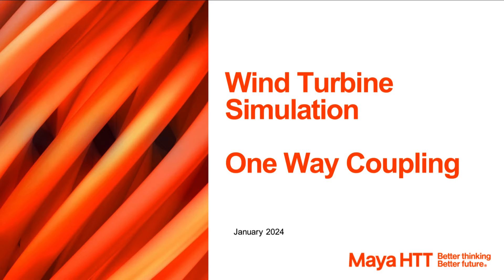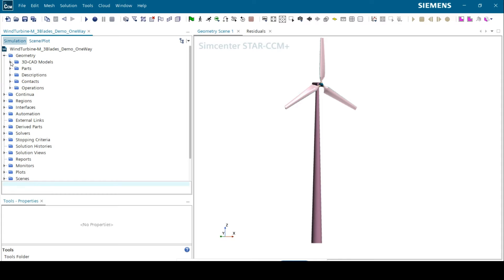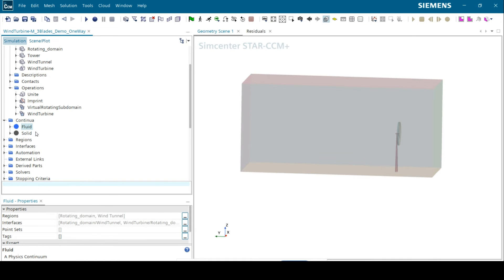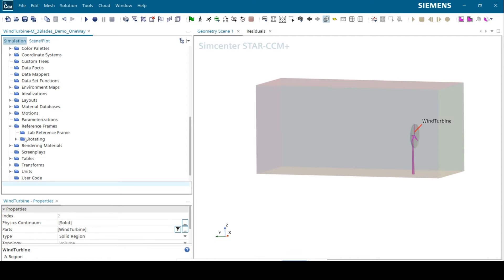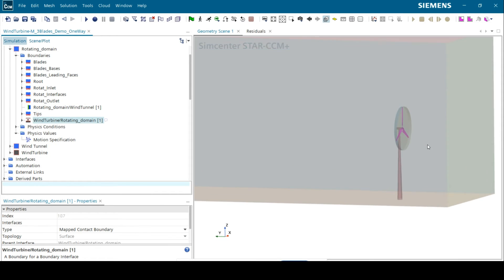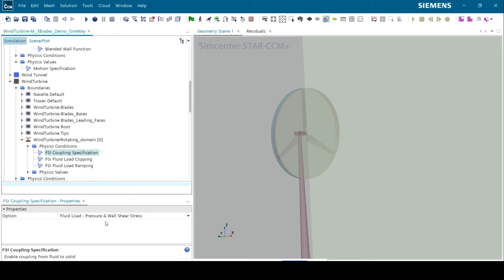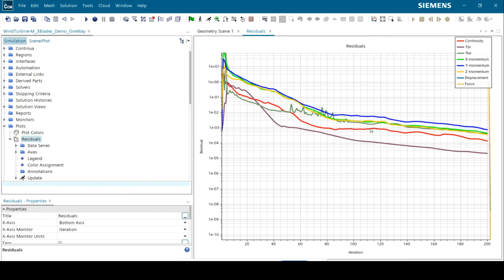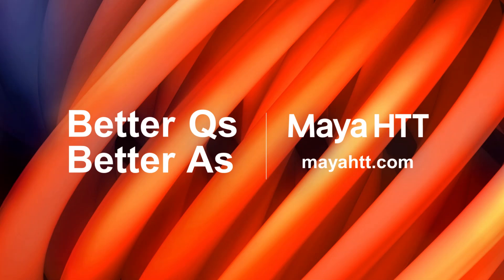STAR-CCM+: FSI One Way Coupling Demonstration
View a demonstration of FSI one way coupling workflow using STAR-CCM+ for a wind turbine. A two way coupling demonstration can be found here: